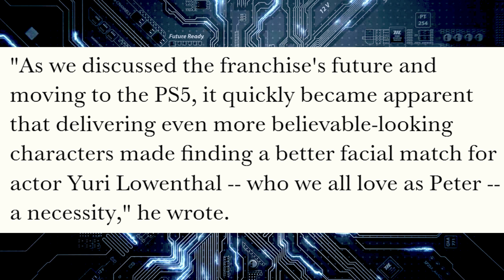Peter Parker recast for PS5 Spider Man remastered game Why?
Insomniac decided that recasting the person who plays PeterParker for a PS5 remaster was a good idea.